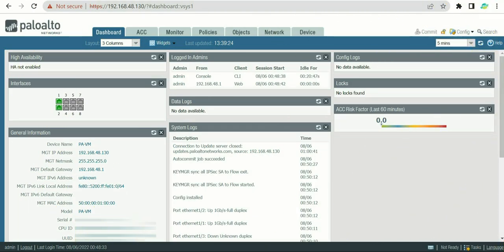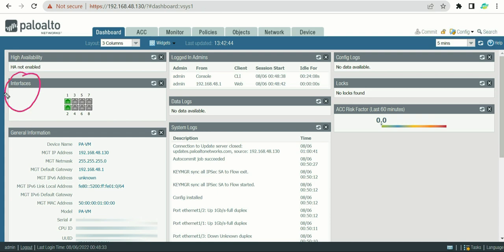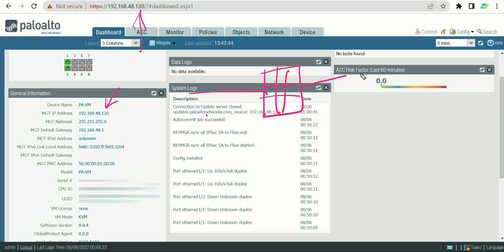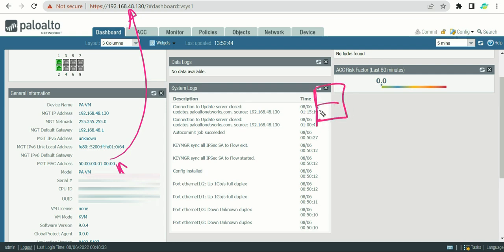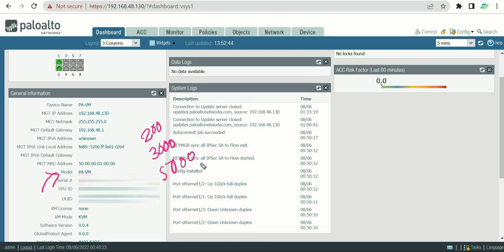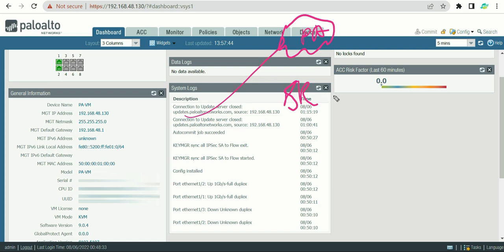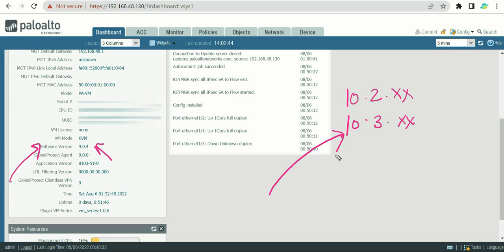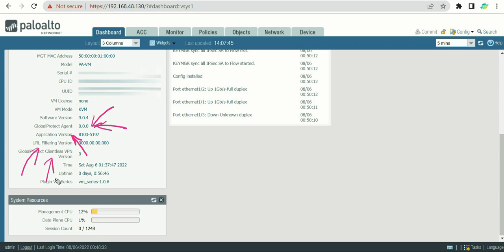2. Understanding the Dashboard (Part-1) | Palo Alto firewall training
In this video we will try to understand various options available in Paloalto dashboard which is very useful and give us the overview of the firewall about its health, activity and status